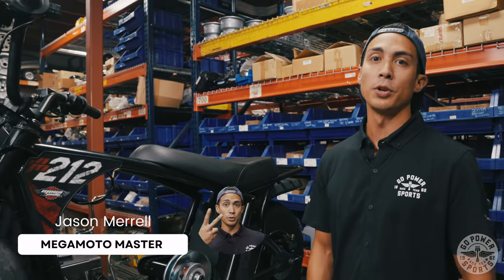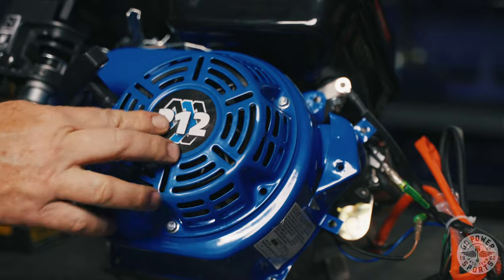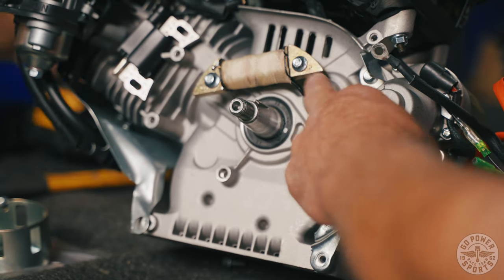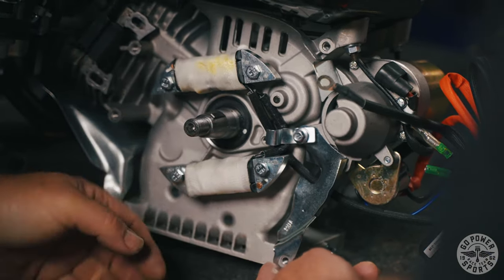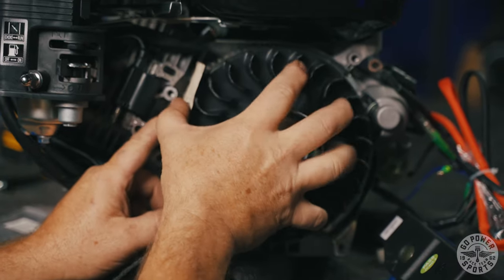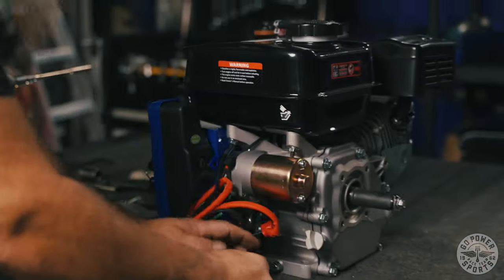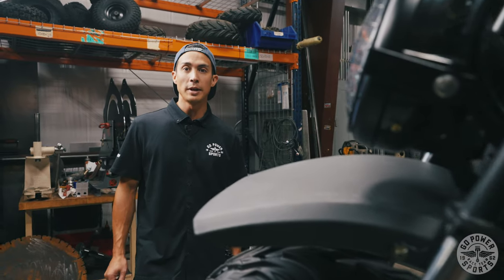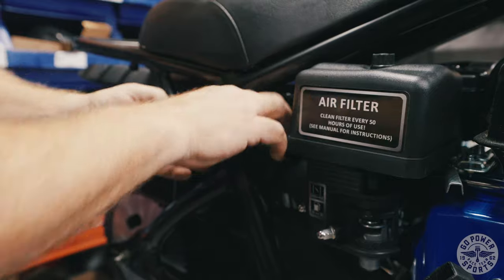How To Assemble Mega Moto 212 LED Light | Option 2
Option 2 of How To Assemble Mega Moto 212 LED Light is another great solution for night riding.  This option will allow you to use the Mega Moto 212 Stock Light Bulb, but will require you to swap out the coils on your engine.

0:00 Light Option 2
0:45 Coil Swap
5:30 Pig Tail
6:13 Wire Connect
7:49 Turn On